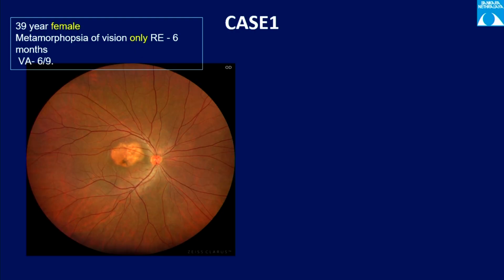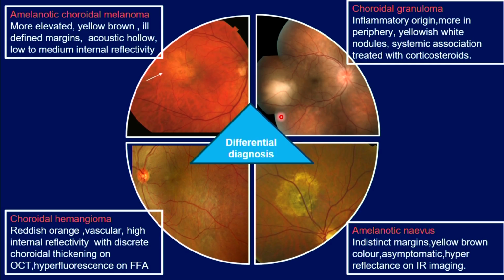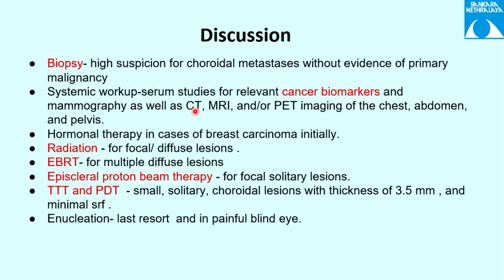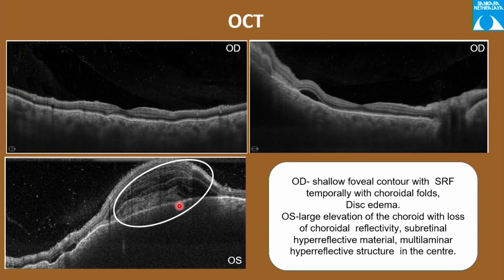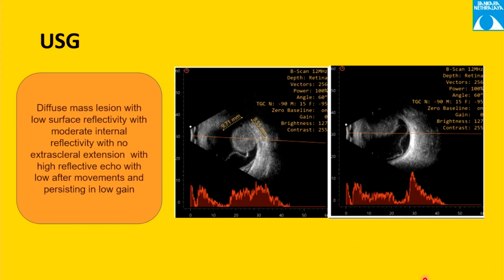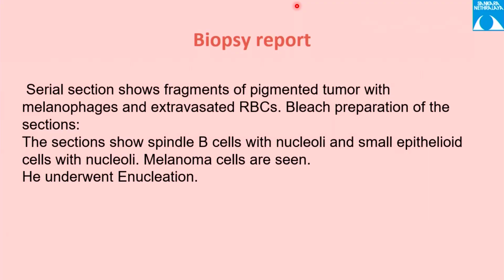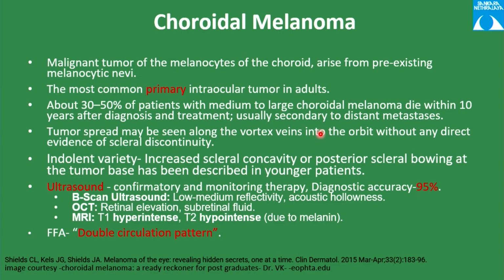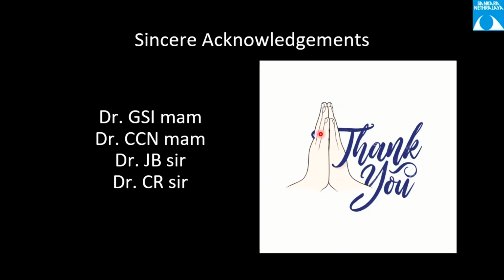One image, one clinical pearl in posterior segment masses, Dr. Ramavath Sree Keerti, 10th April 2025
Topic: One image, one clinical pearl in posterior segment masses
Presenter:  Dr. Ramavath Sree Keerti
Moderator: Dr. G. Suganeswari